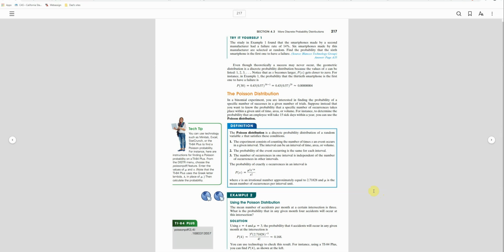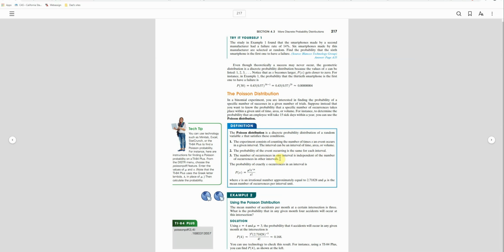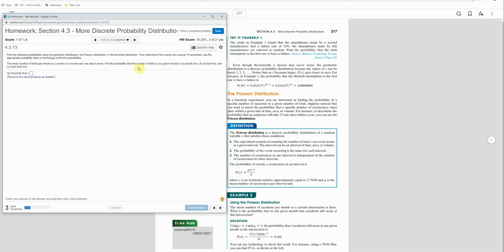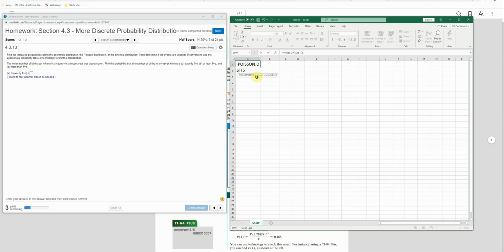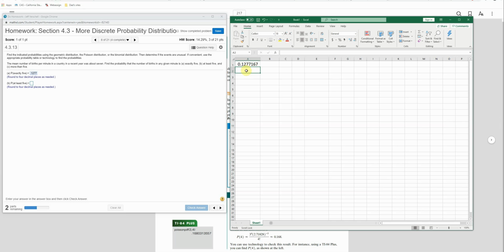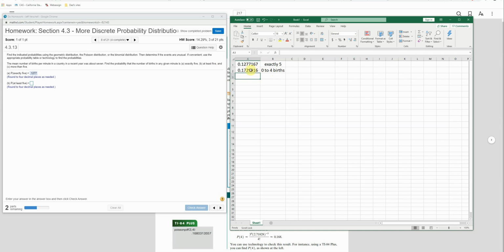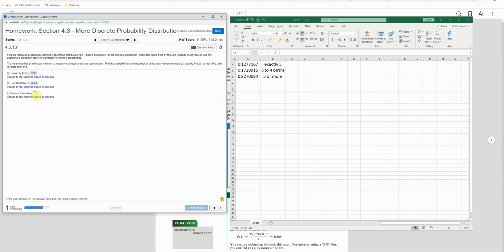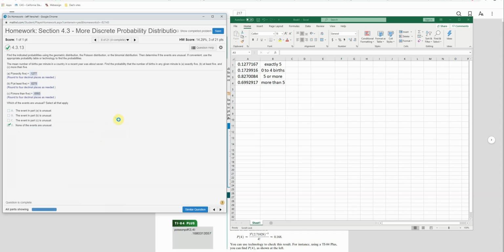Crafton Hills CC - chapter 4 3 number 8 poisson dist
A poisson distribution using excel